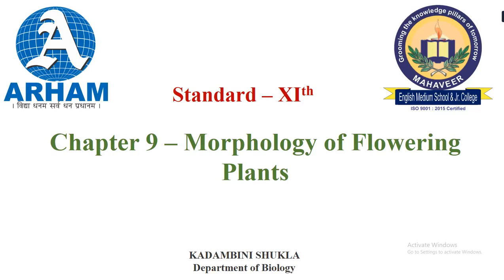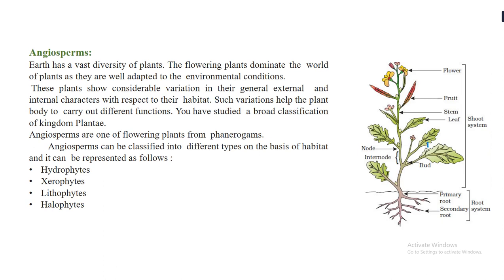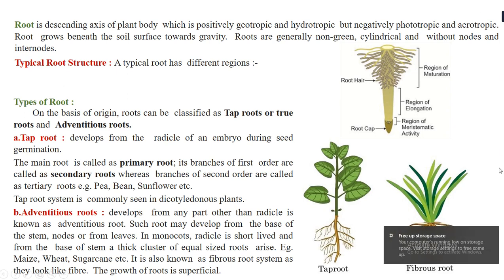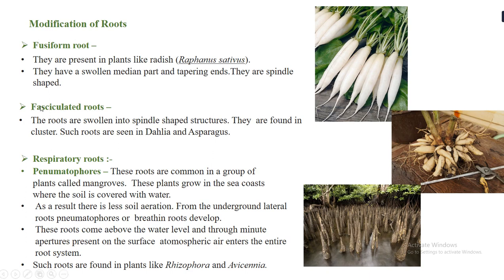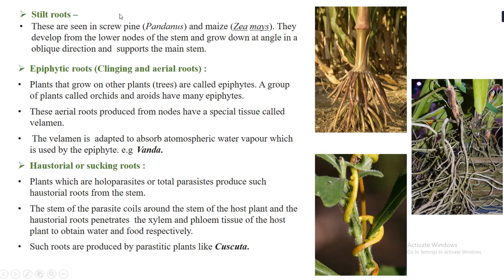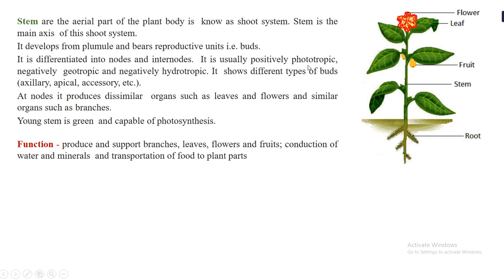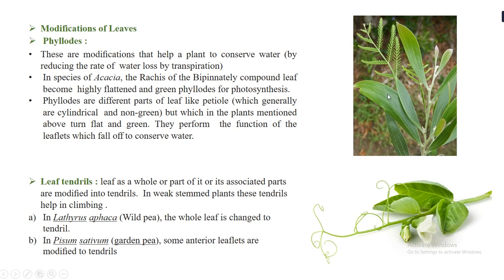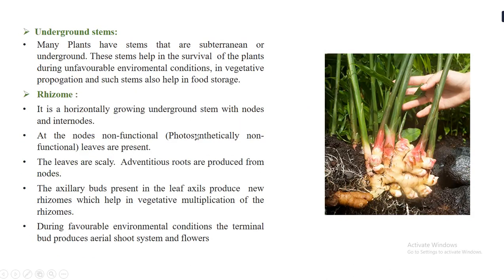BIOLOGY LECTURE 20 Chapter 9 Morphology of the Flowering Plants Part 1